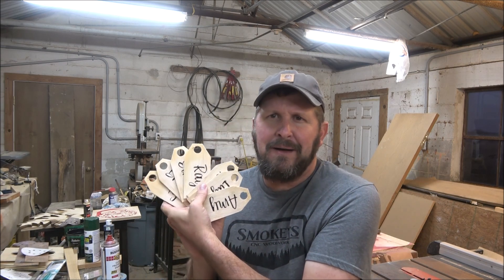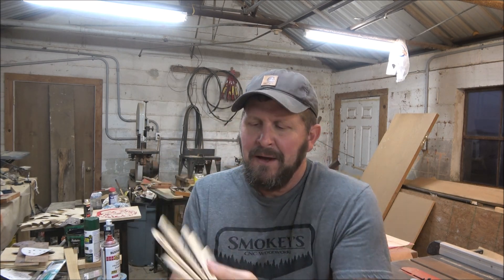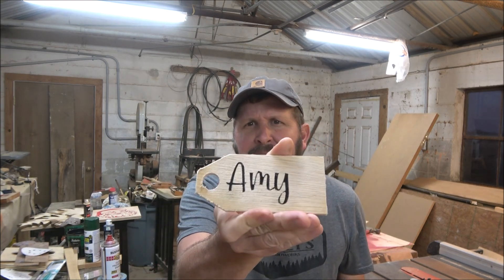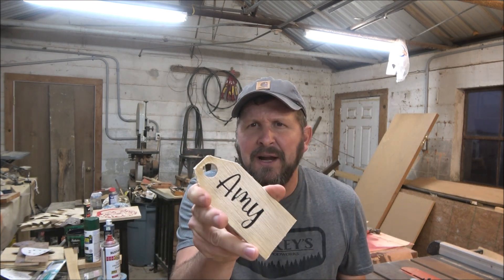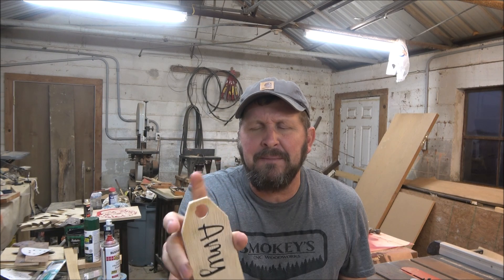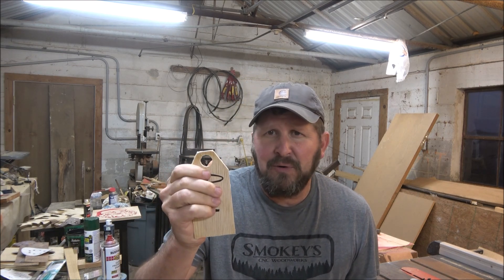Stocking tags CNC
On this video I will do a bit of a more simple project for those just starting out in CNC.  These are some tags for Christmas stockings at the request of my Wife..This is a easy project for anyone to design, and have a neat little woodworking project.

3M Worktunes with Bluetooth

3m Safety glasses

Sony Handycam

1/4" Yonico Ball Nose bit

1/8" HQ master Ball Nose Bit

60 inch ball screw

3kw air cooled spindle

breakout board